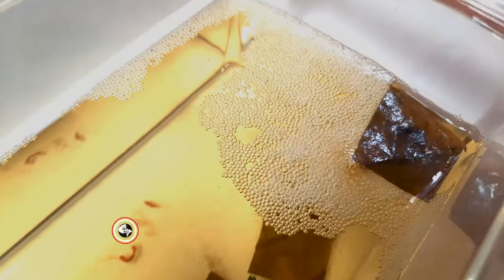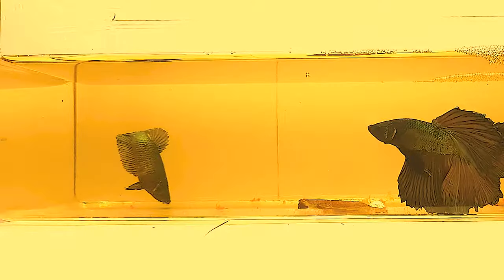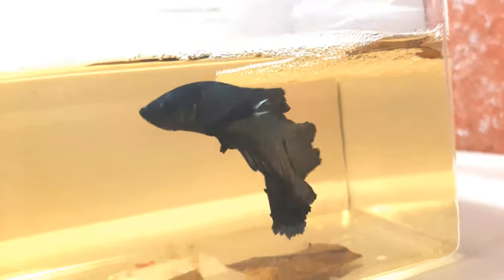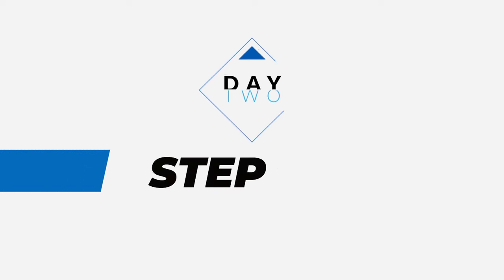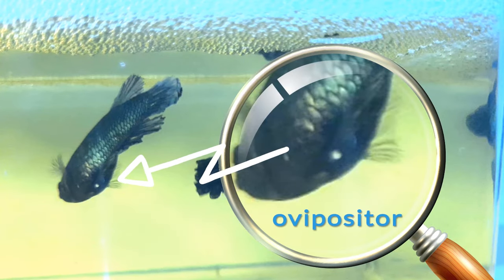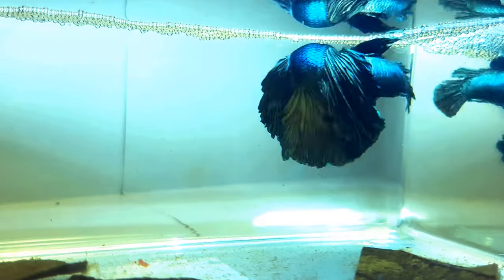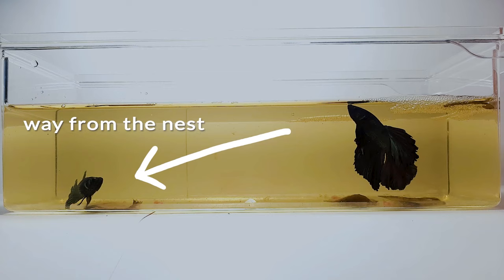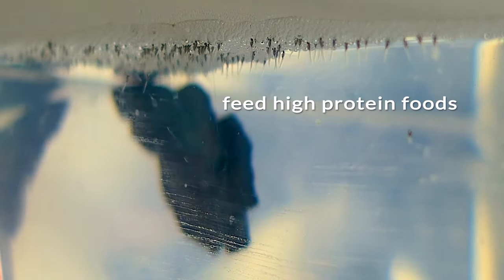10 BETTA FISH BREEDING TIPS for BEGINNERS | STEP BY STEP | GUIDE from START to HATCH of FRIES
Betta fish breeding tips is a video series designed for betta fish lovers. It can be for beginners and it can be for pro for viewing pleasure of fish enthusiasts! This is a guide / tips showing you the step by step process of breeding betta this have 10 steps to follow along letting you know what some body pose should mean for you and the corresponding action you should take when breeding betta fish.

This guide / tips video for beginners will show you from start until the fries are hatched. Giving you breeding tips when to remove the female betta fish and when to remove the male betta fish. Enjoy and hope your breeding sill be successful with this breeding tips!

10 BETTA FISH BREEDING TIPS | STEP BY STEP | GUIDE from START to HATCH of FRIES | for BEGINNERS

WHAT'S NEXT?